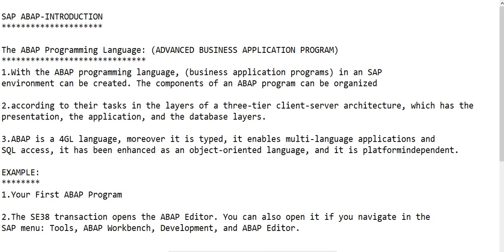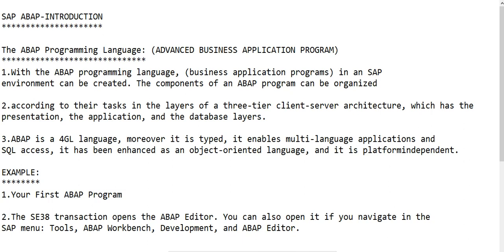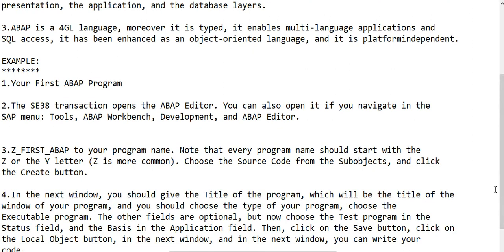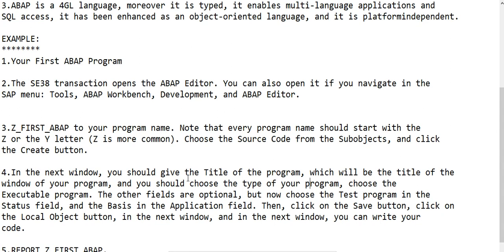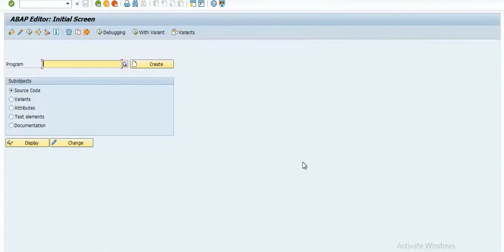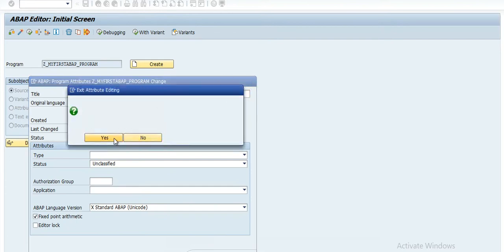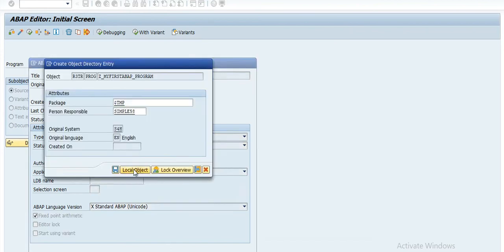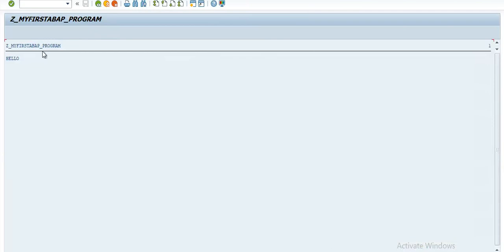sap abap introduction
sap erp,sap s/4hana,erp up,sap gui,abap,function module,function group,se37,function builder,parameters,importing,exporting,changing,exception,sap programming